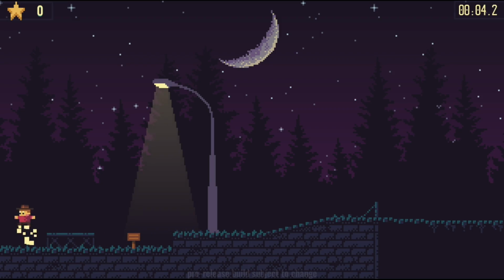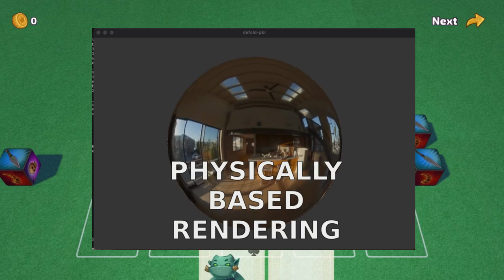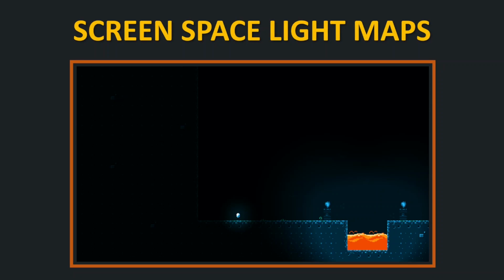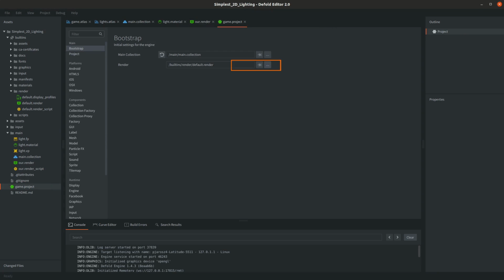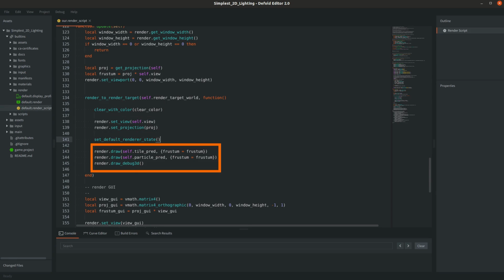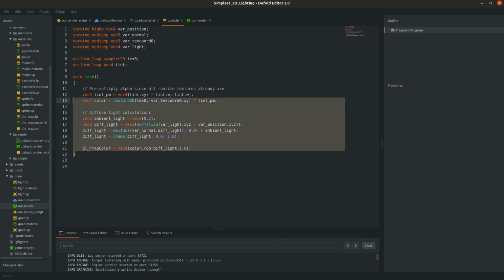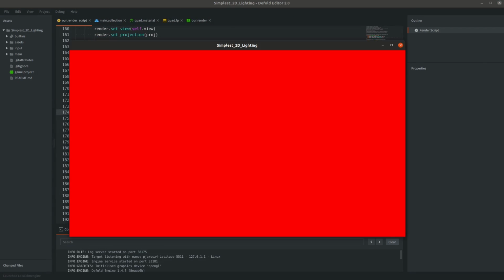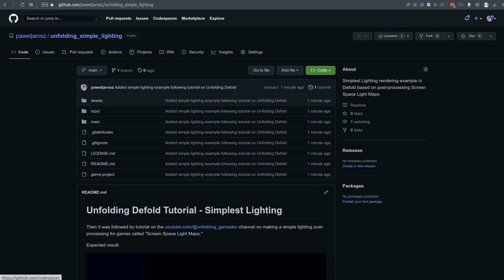Defold Post-processing and simple Lighting!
Hello!

This time I tackled a very frequently asked question - How to make lighting?
I will try to explain how we can make post-processing to your game with Screen Space Light Maps and implement it in Defold.

Moreover - the full source code of the example built in the video is on my Github!

Happy Defolding!
Pawel